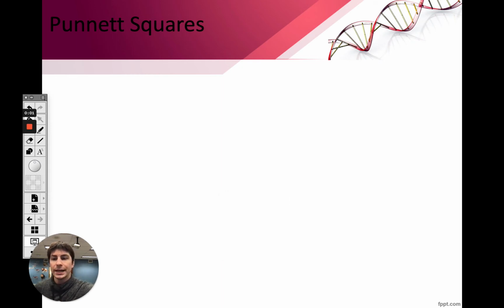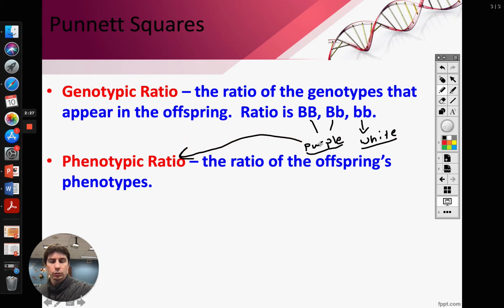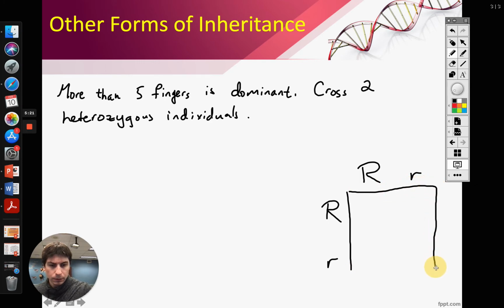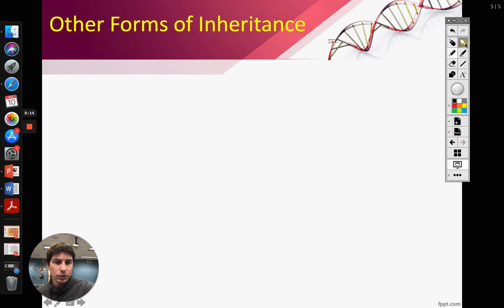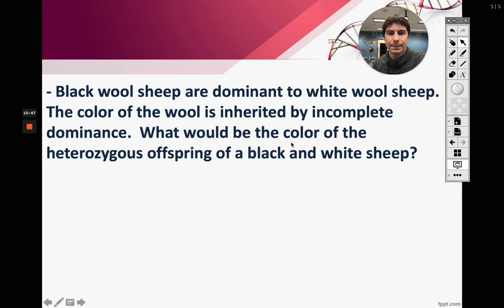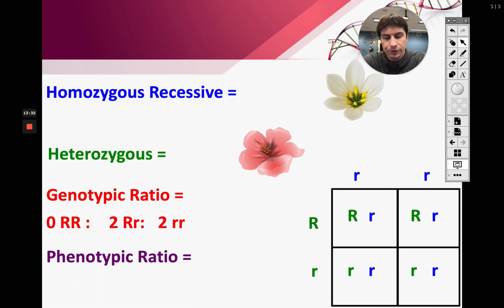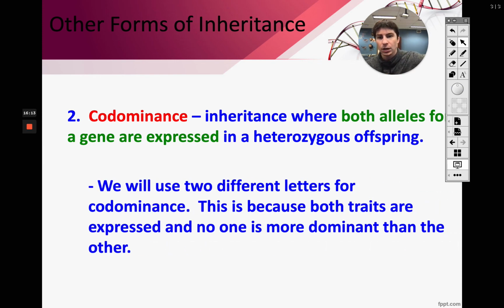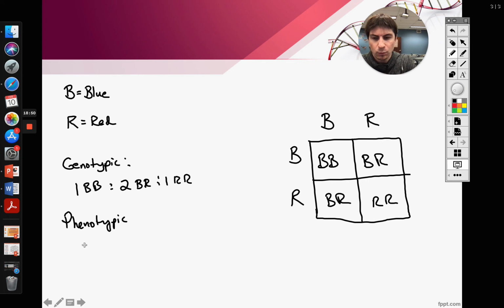Biology - Incomplete and CoDominance